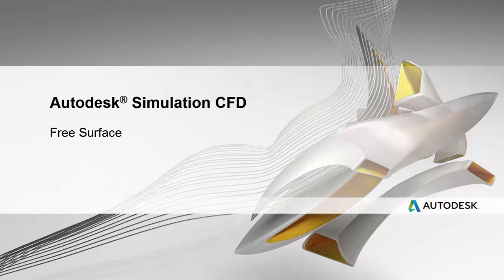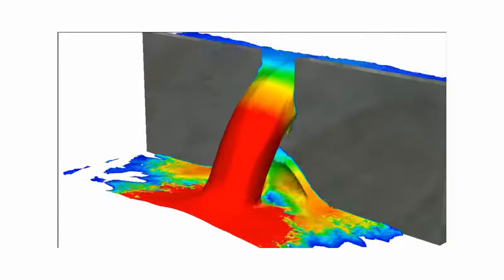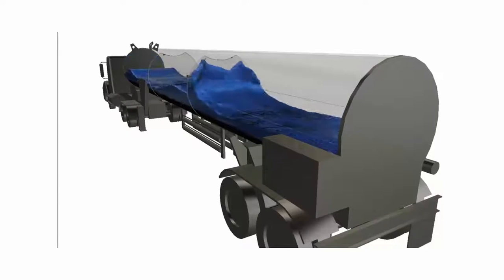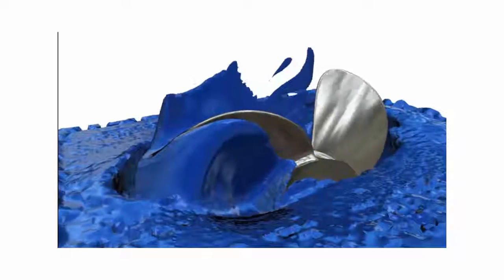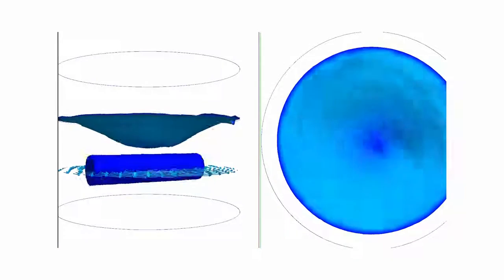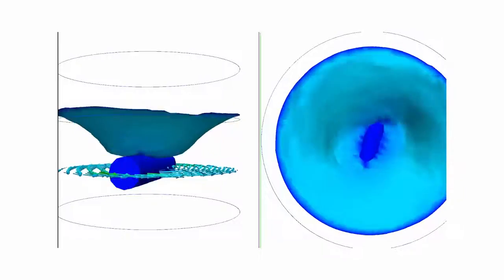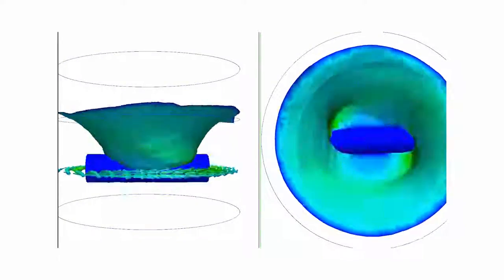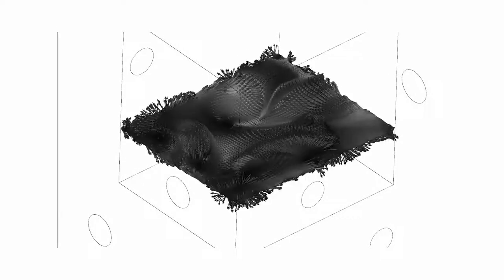Free Surface Flow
Not all fluid flow is strictly internal. Consider the flow of a faucet where fluid leaves the contained system and becomes unrestricted. Learn how to analyze such situations here.